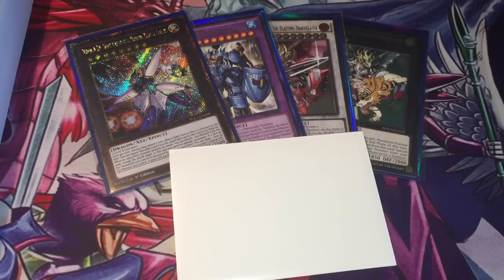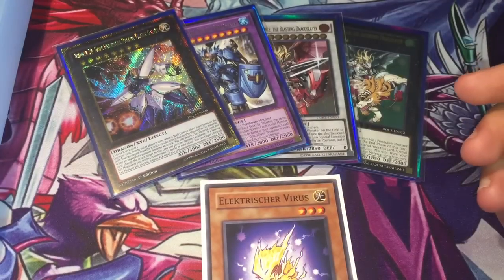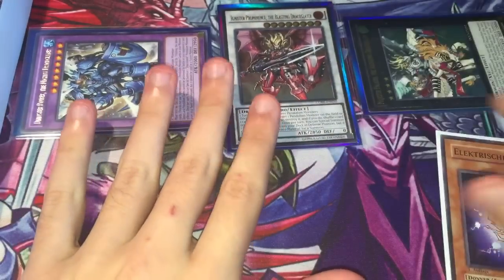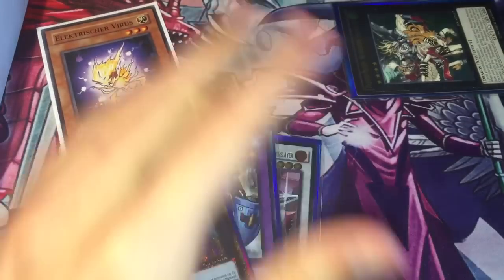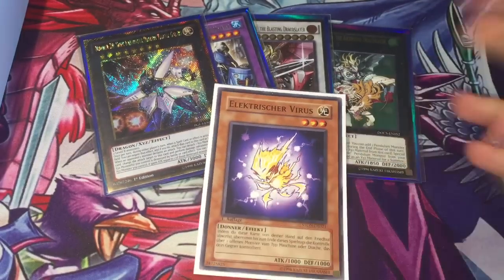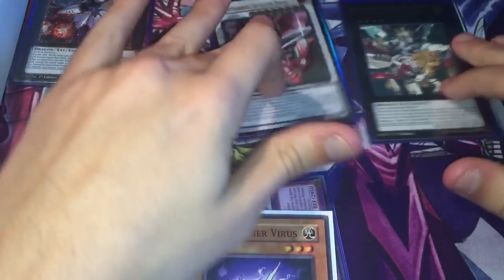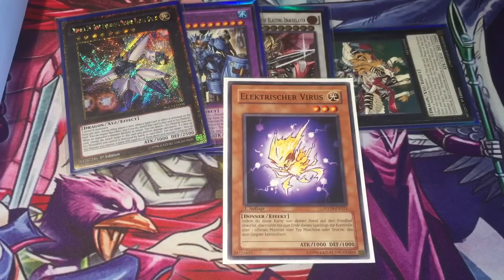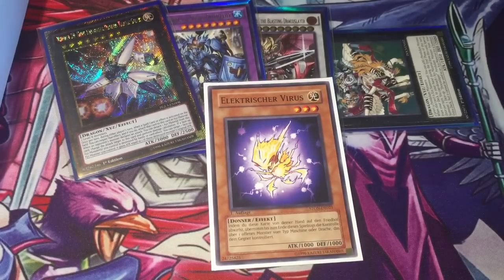"Disrupt Strong Pendulum Boards" Yugioh Card Review #71